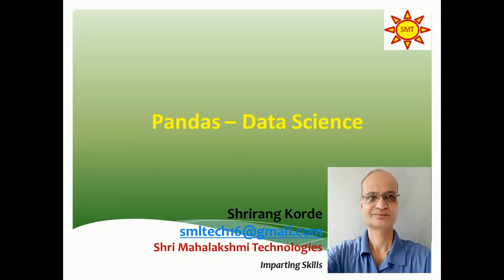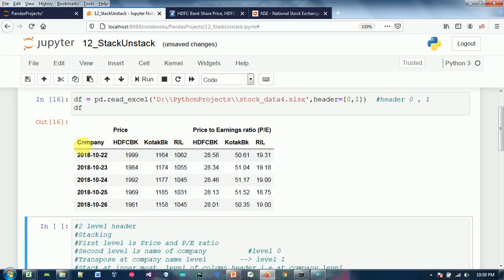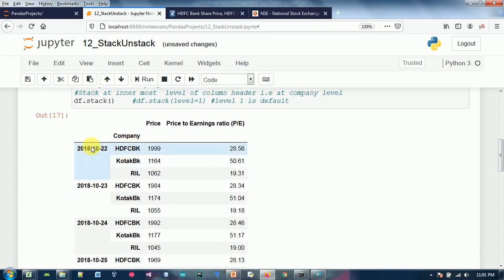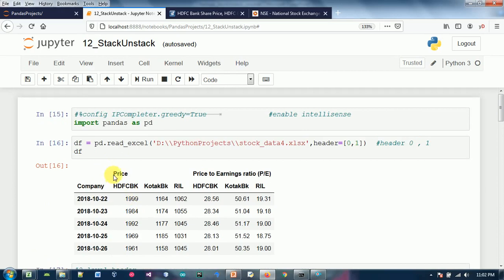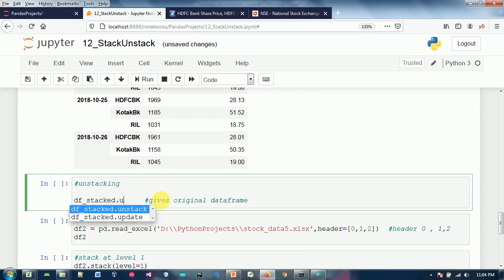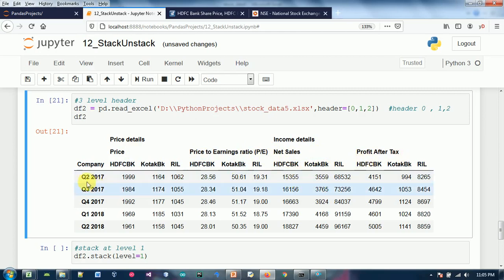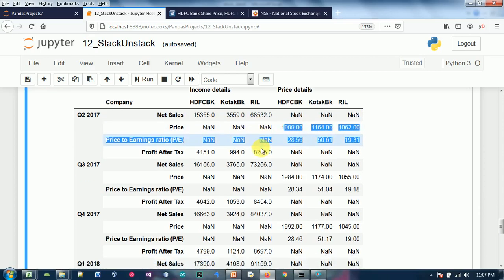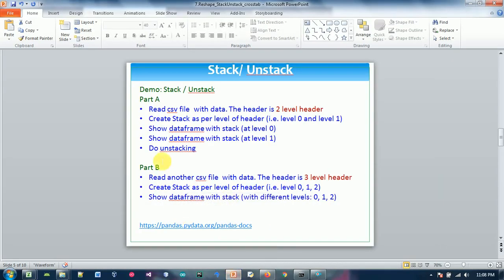Stack / Unstack with demo